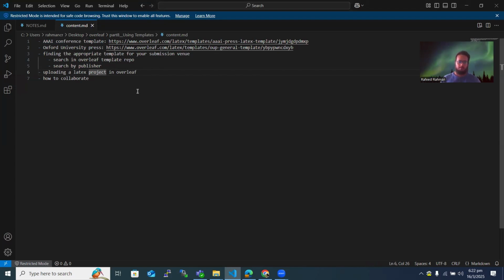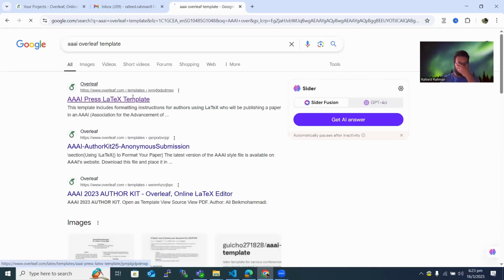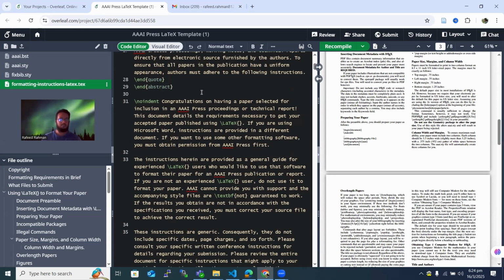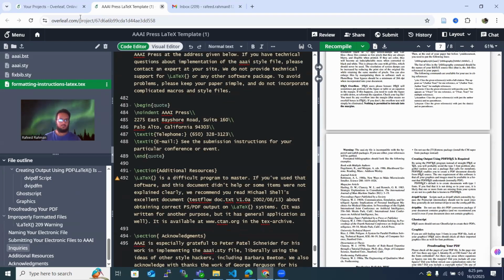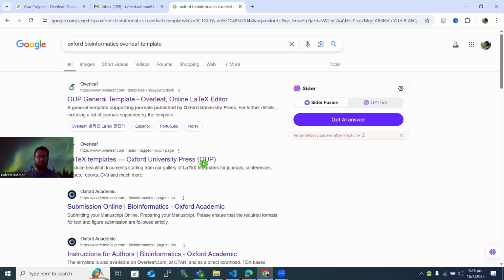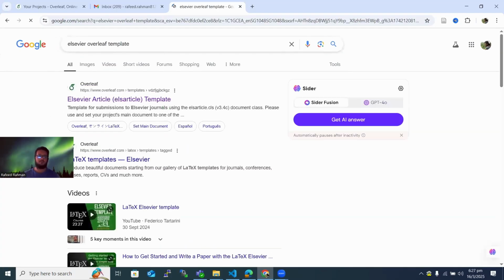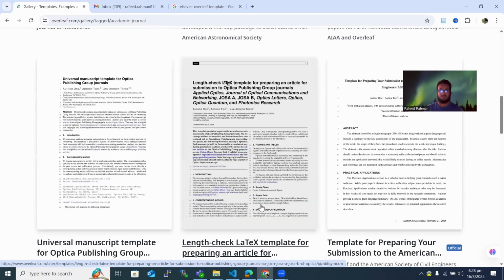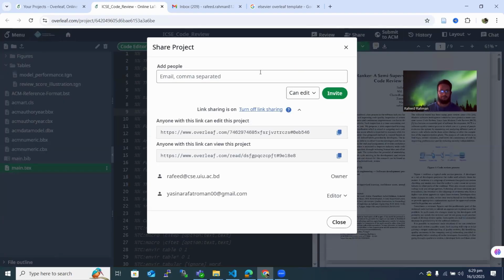Part 8 : How to Use LaTeX Templates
- Using journal and conference templates in overleaf
- Finding the appropriate template for your submission venue
- Uploading a latex project in overleaf
- How to collaborate with others